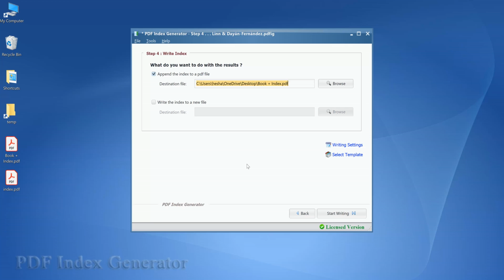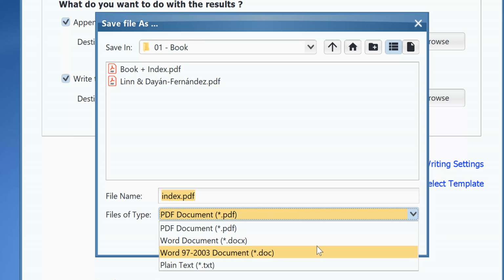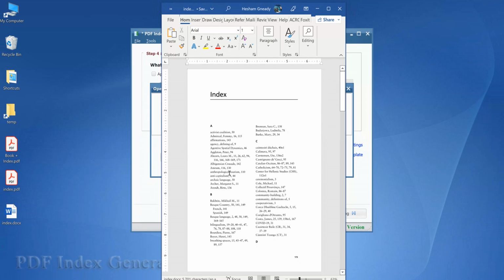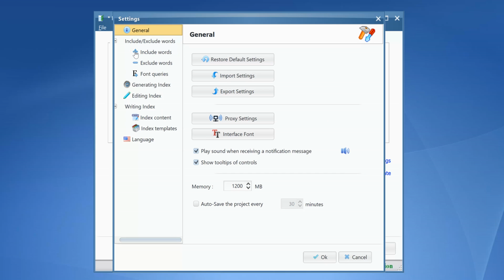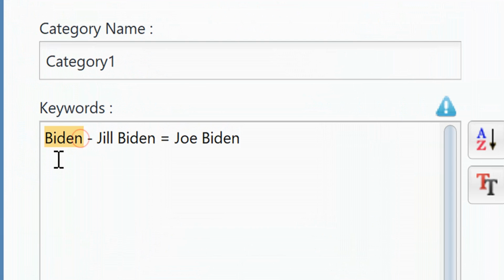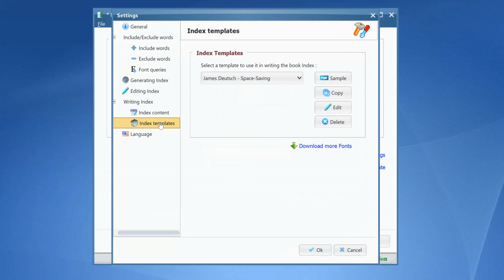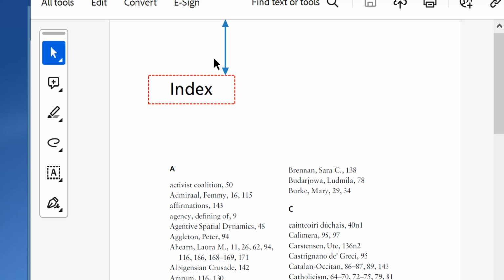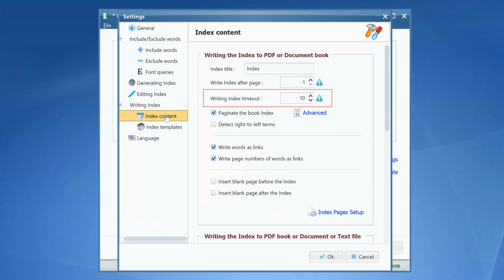PDF Index Generator: What's new in version 3.4?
This tutorial will show you the new features added to version 3.4 of the PDF Index Generator book indexing software.